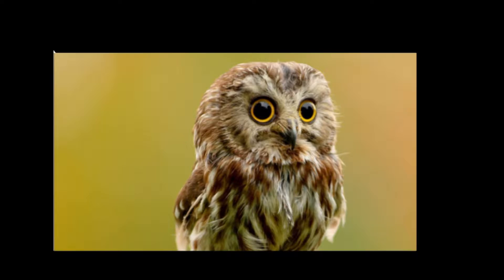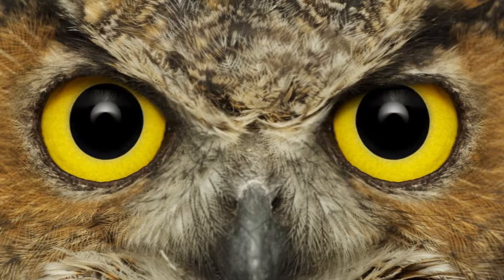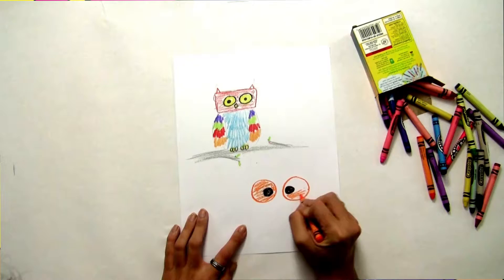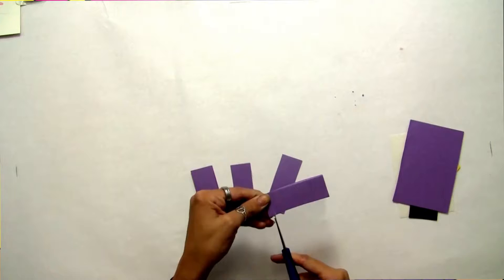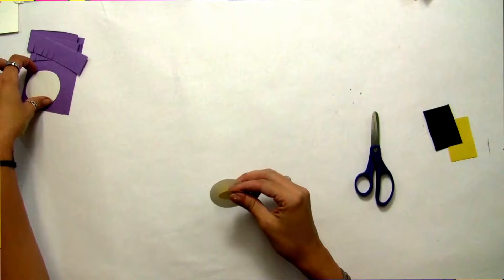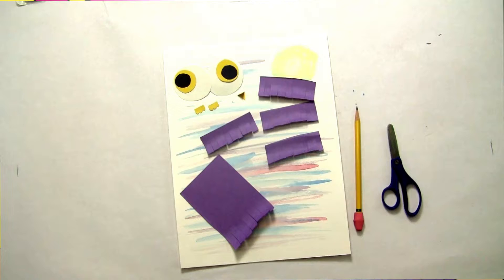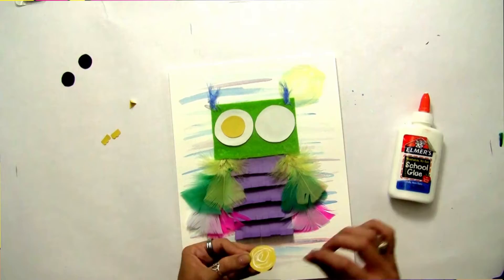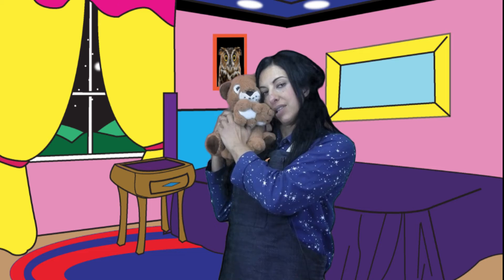Mixed Media Owl Project